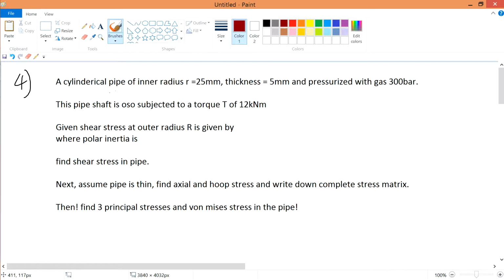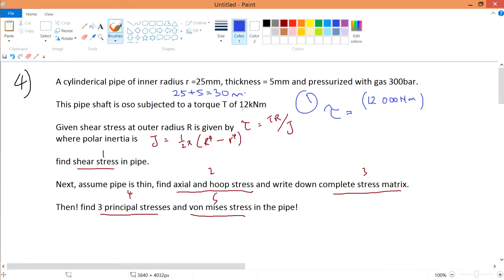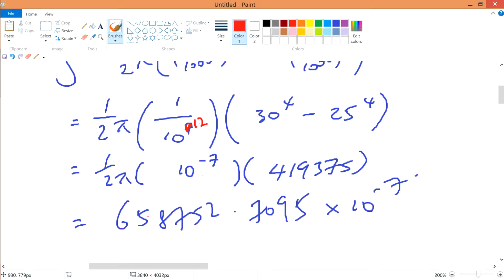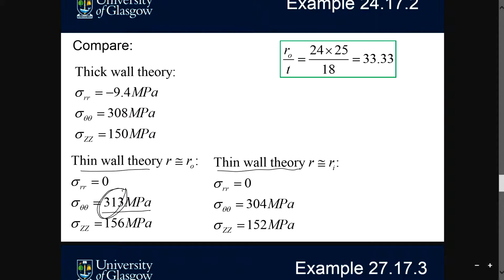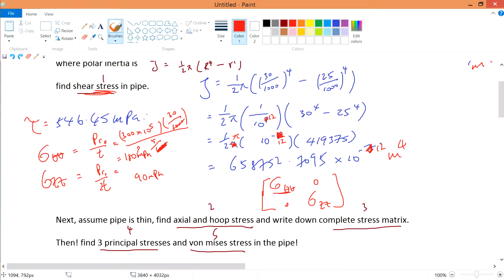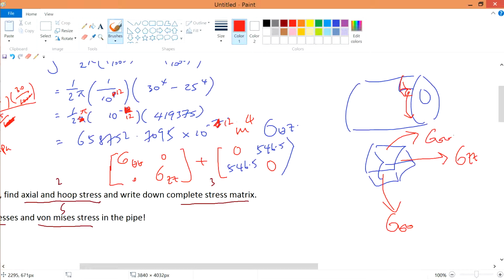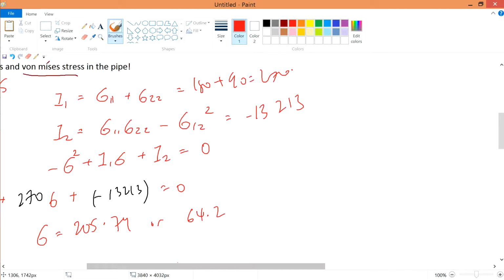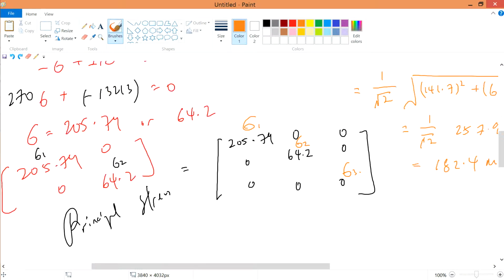l5v3 Tutorial Question 4 on shear stress, thin wall, principle and von mises stresses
from start, shear stress calculation using polar moment of inertia
@2:34 the torque from the question should be 1.2KNm, this explains why later on i got mistakes, so take note is 1.2KNm

@6:20 should be 54.65MPA somewhere of my calculation is wrong
@8:00, thin wall hoop and axial stress
@15:40, principle stress
@18:30 calculating von mises stress